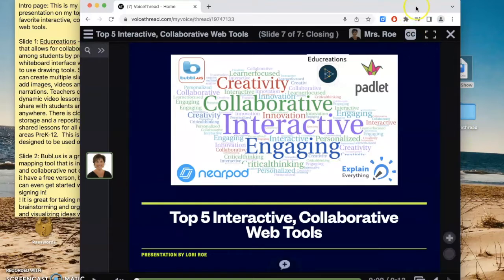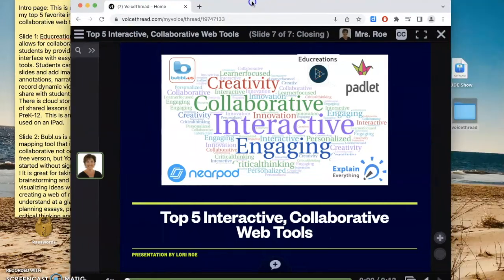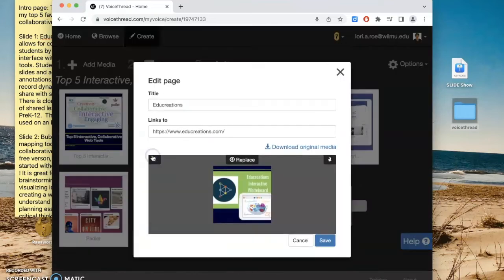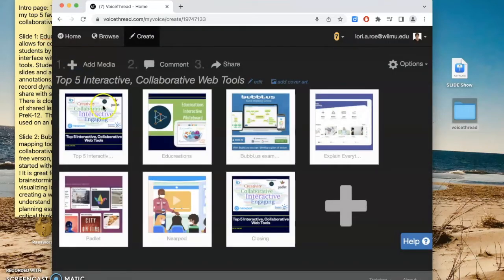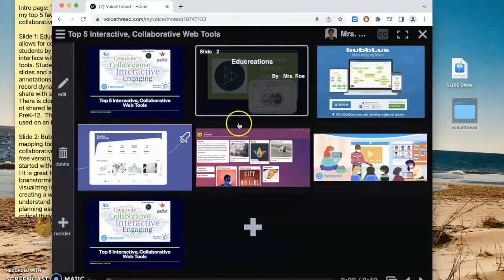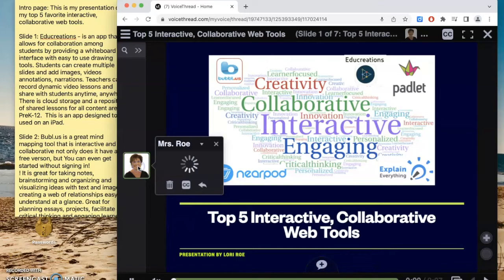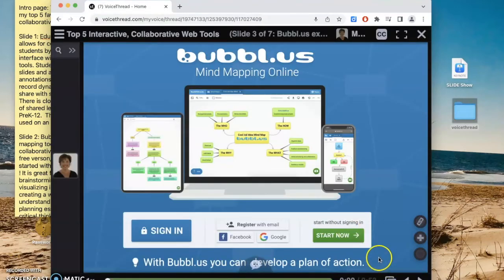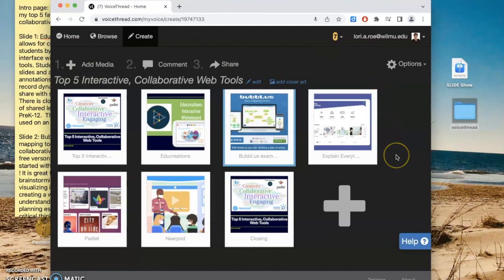Top 5 VoiceThread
Informal demo for assignment